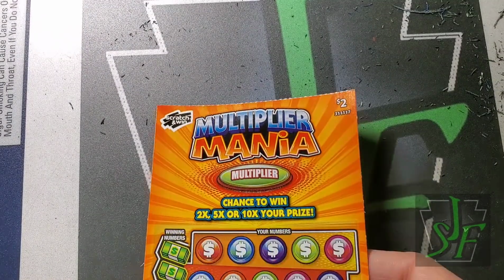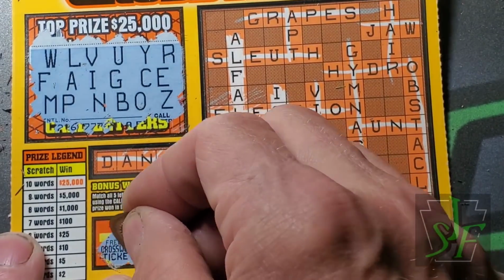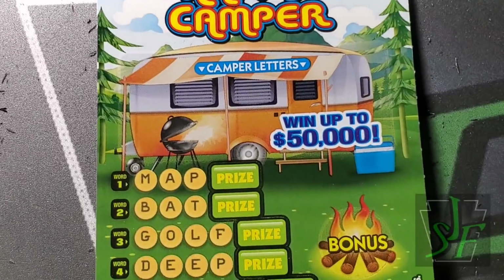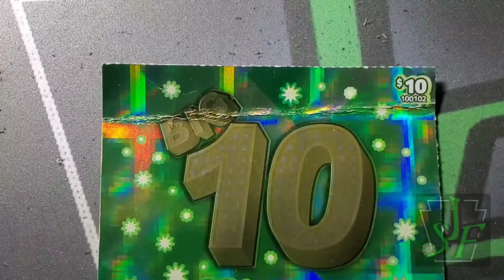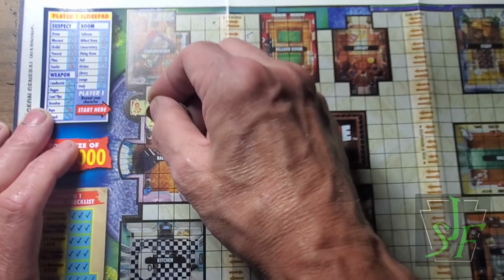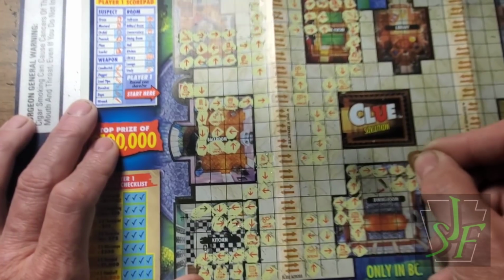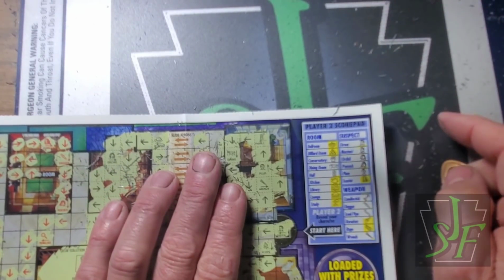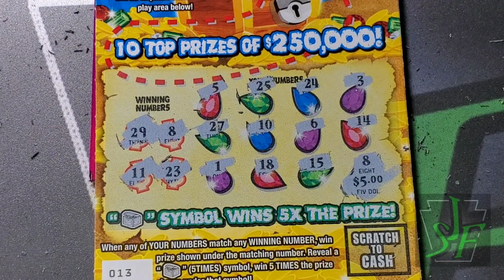Mail from a foreign land. trying Canada's lottery. This should be interesting.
email is

JACK
12 E. Main Street
Sykesville, Pa. 15865